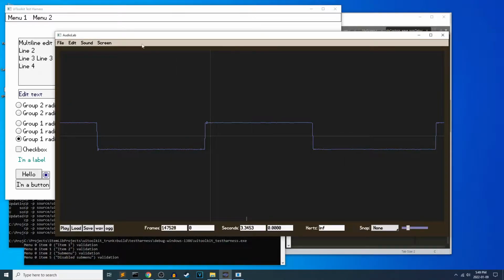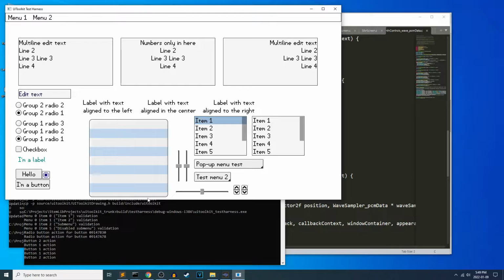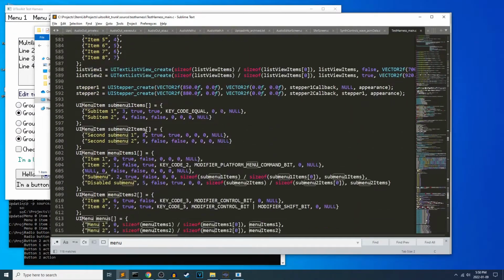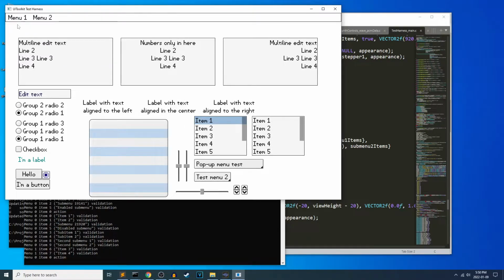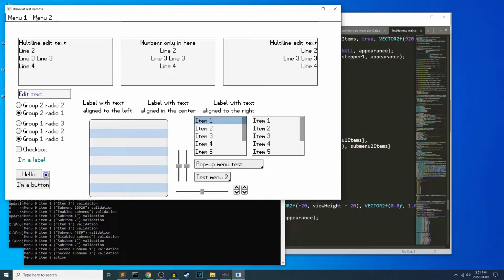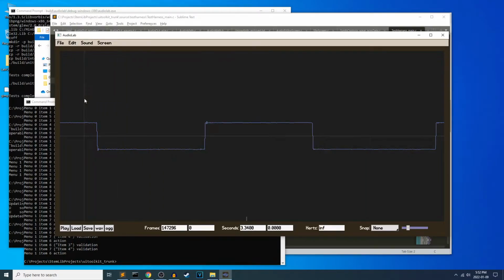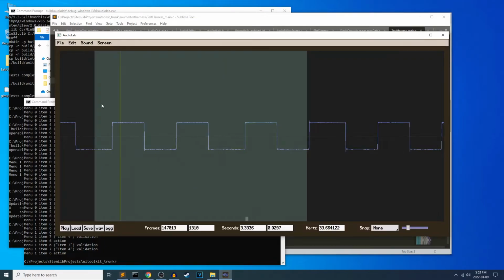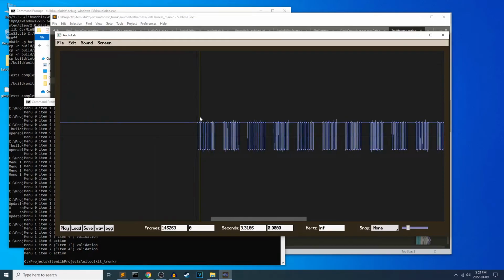AudioLab devlog #11: Menu bar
Software development isn't always flashy and exciting. Sometimes there's a pile of dull and unpleasant tasks that really need to get done.